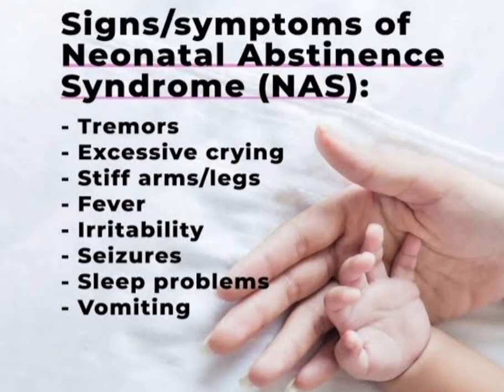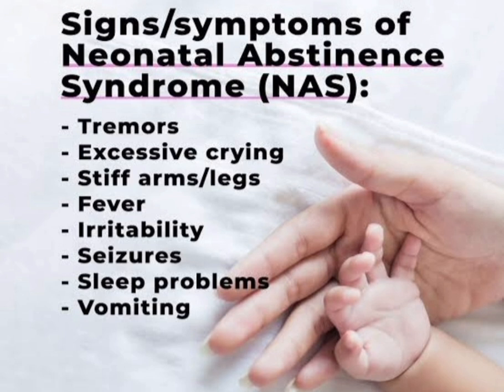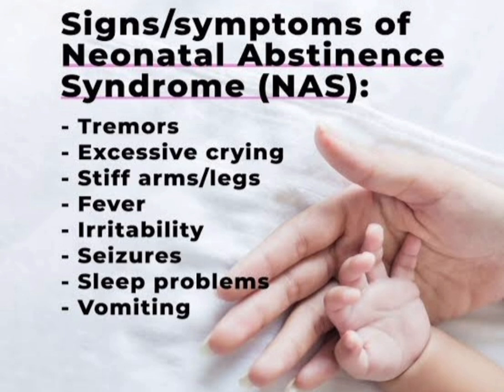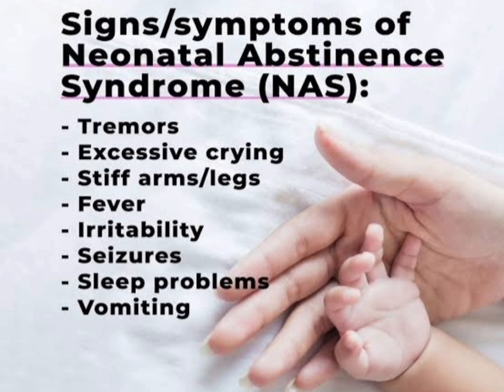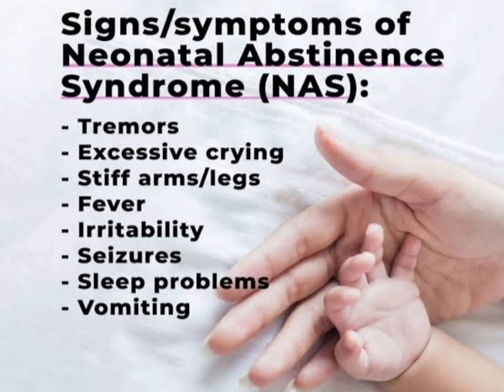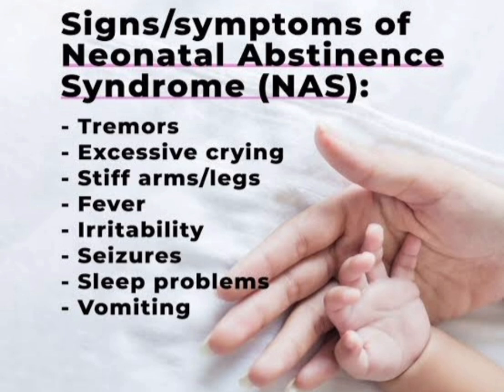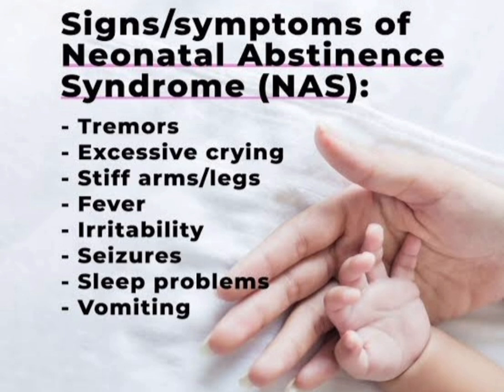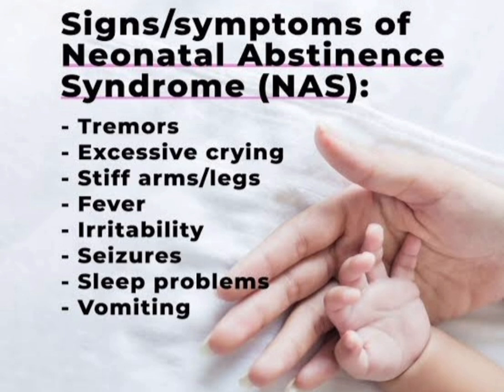Neonatal abstinence syndrome mrcpch Communication